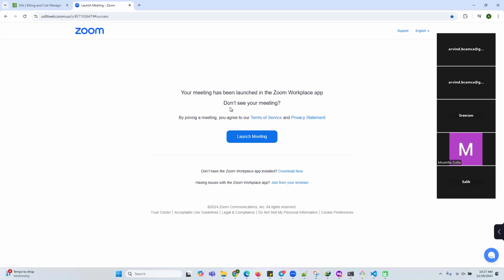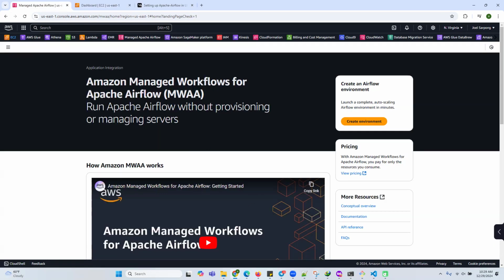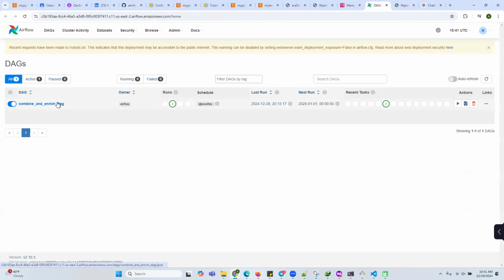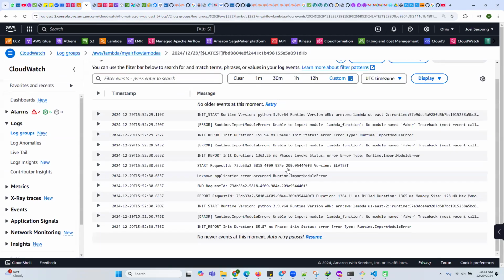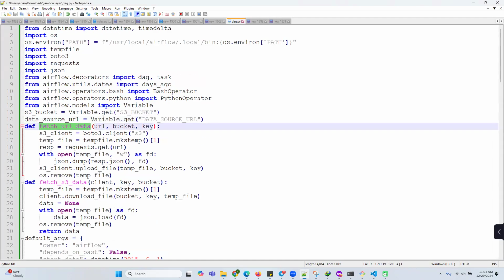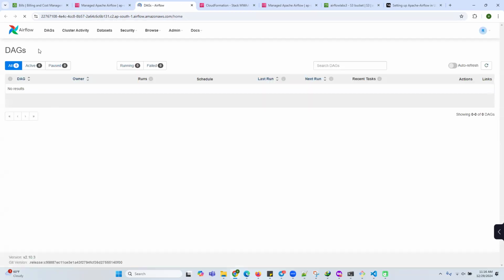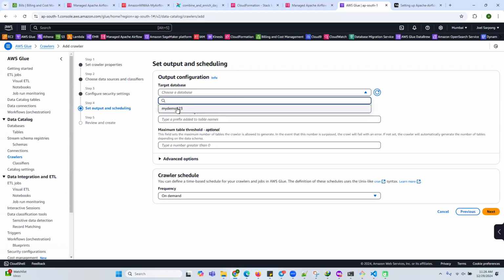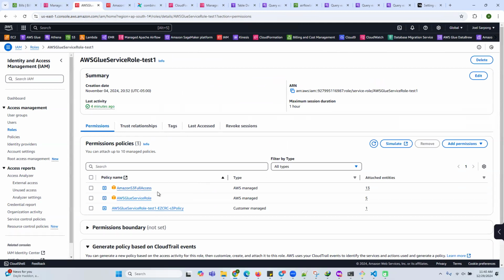Integrate AWS MWAA (Managed Workflows for Apache Airflow) with Lambda, Athena, and Glue Crawler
"Learn how to integrate AWS MWAA (Managed Workflows for Apache Airflow) with Lambda, Athena, and Glue Crawler to create seamless, automated data workflows. In this video, we cover:
    Setting up MWAA for workflow orchestration
    Using AWS Lambda for serverless task execution
   Querying datasets efficiently with Athena
   Automating data cataloging with Glue Crawler
Whether you're a data engineer, cloud architect, or AWS enthusiast, this guide will help you streamline data pipelines, enhance analytics, and improve data management on AWS.